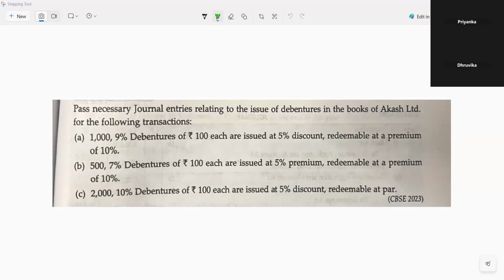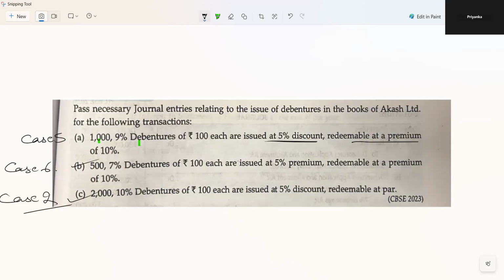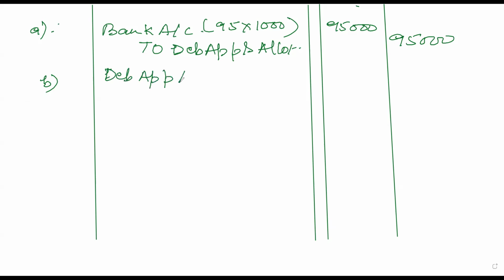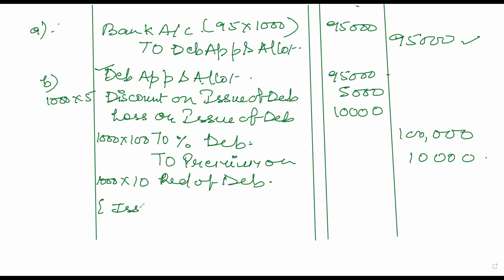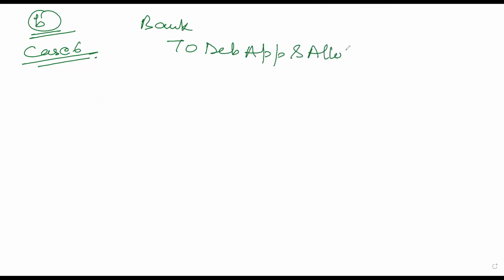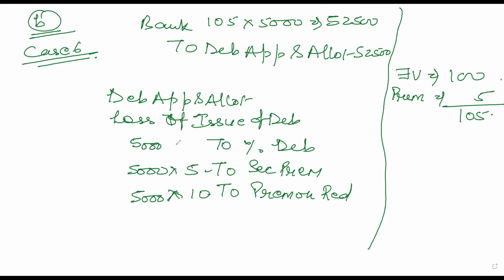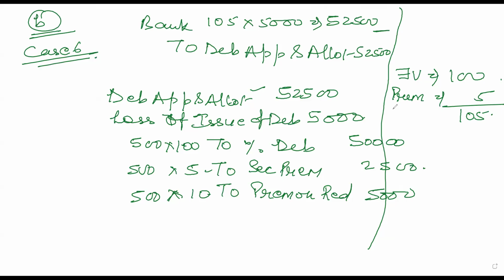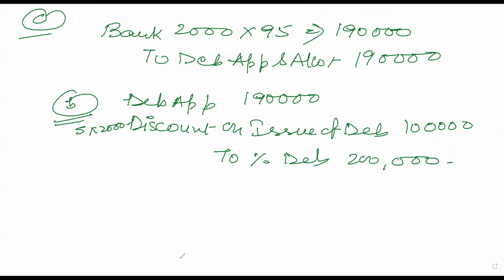Issue and redemption practical question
Issue and Redemption debentures
In this video I have shared the practical question of issue and redemption of debentures.

Book your session online -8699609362